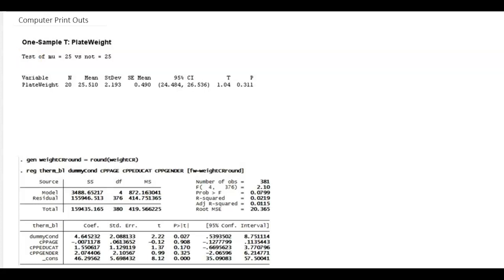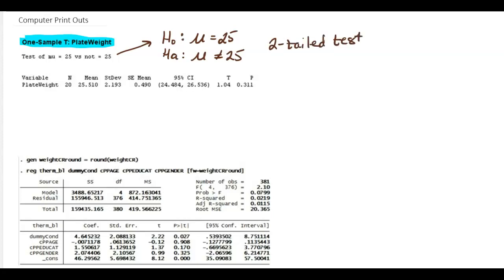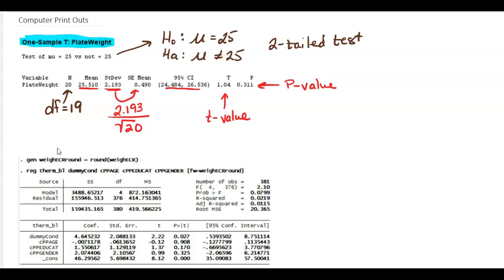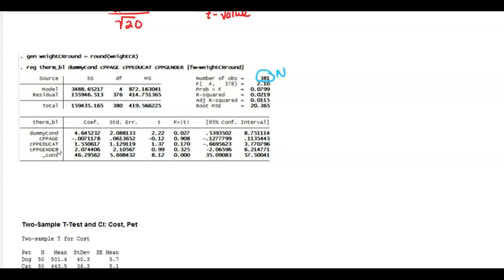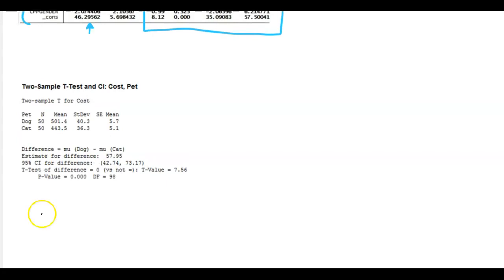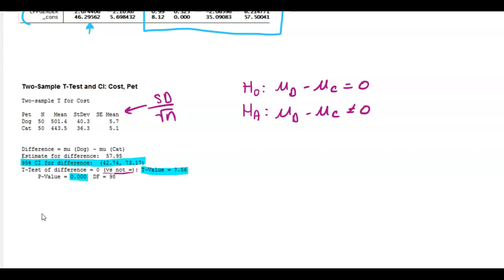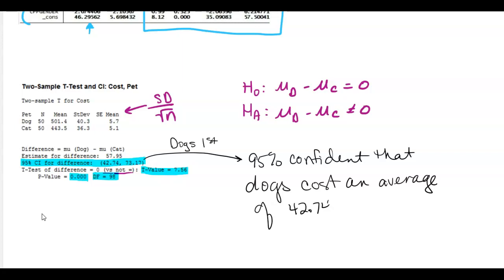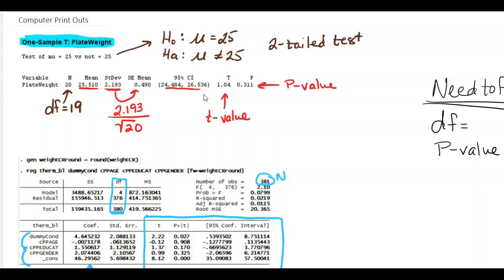Inference for Means Computer Print Outs